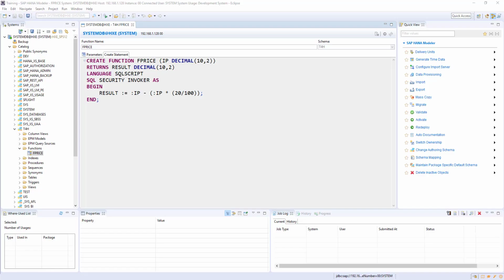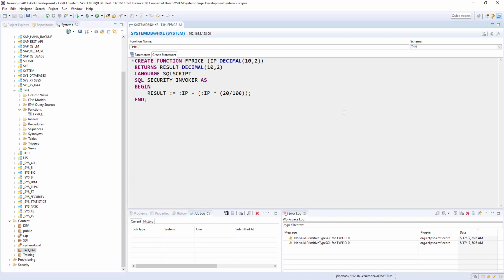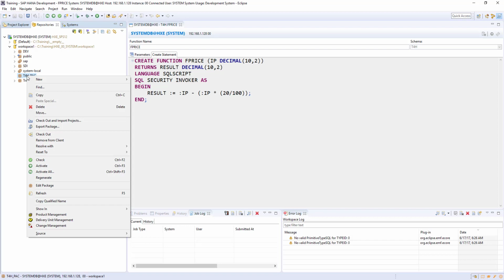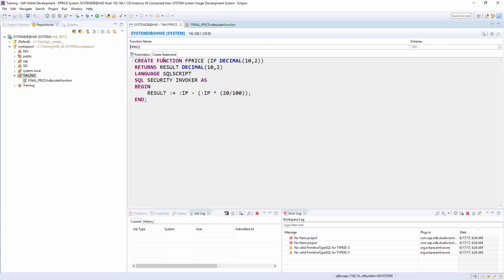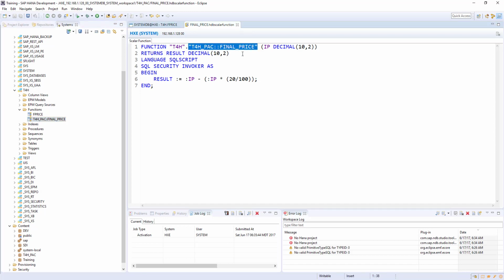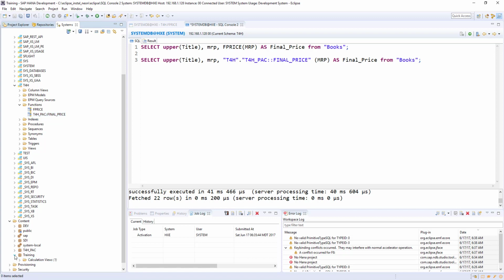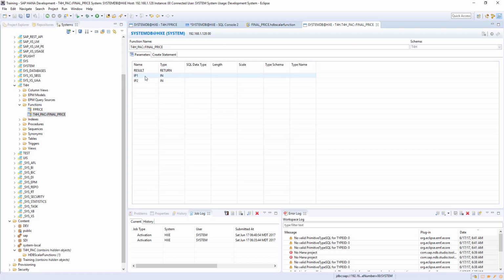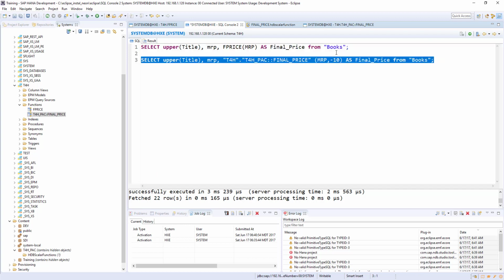47 Design Time Object Scalar UDF